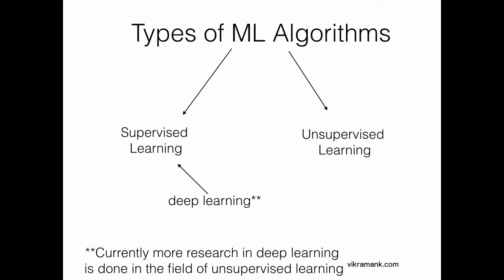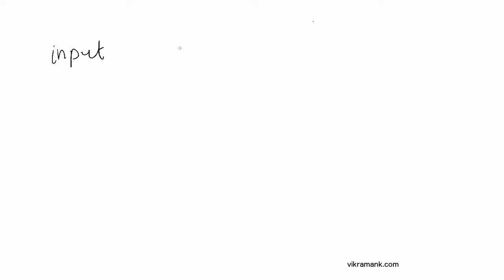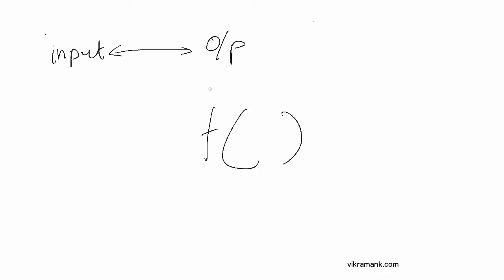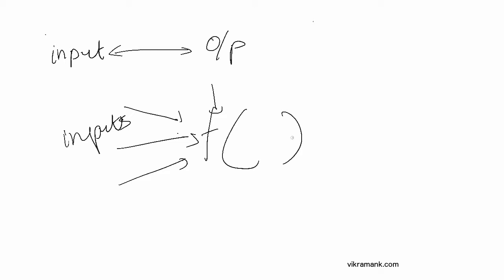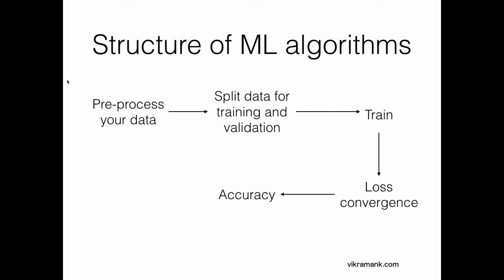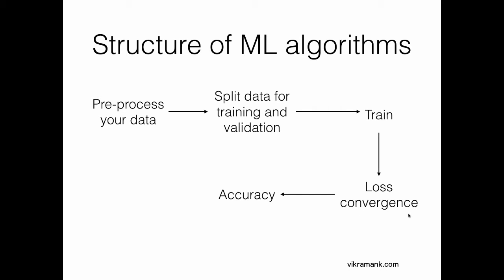lecture 5: Structure of a machine learning algorithm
Discussion about structure and different stages involved in writing an ML algorithm